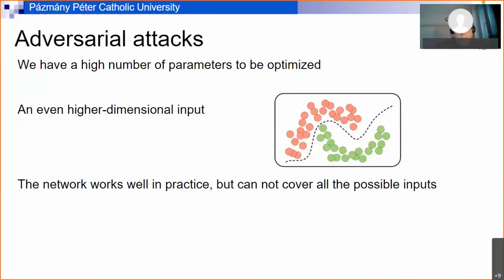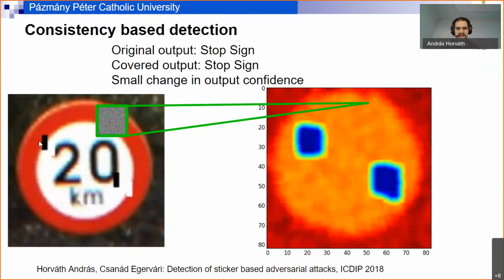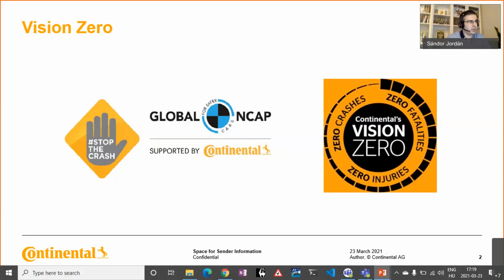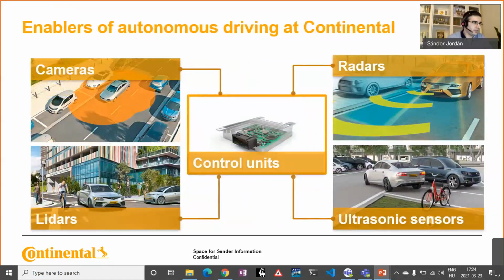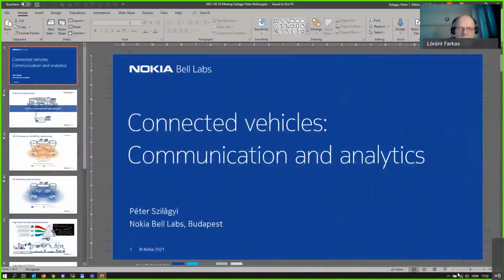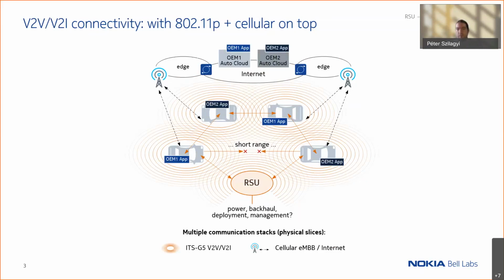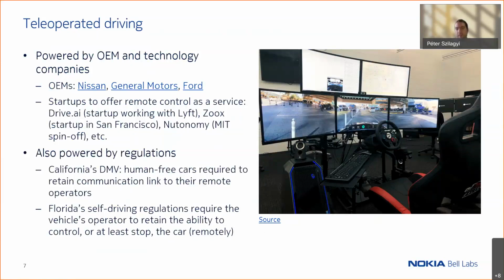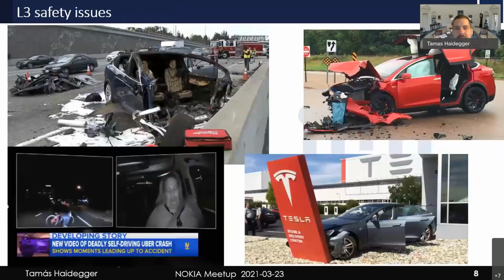AI research fields of Self driving vehicles 20210323 1608 1